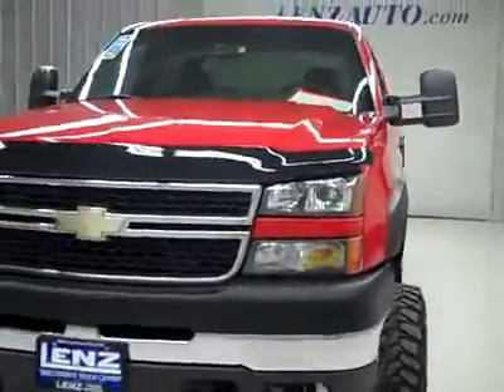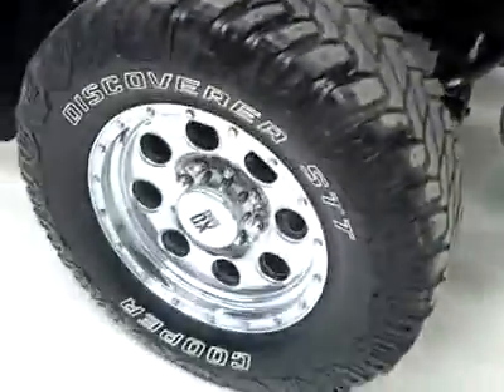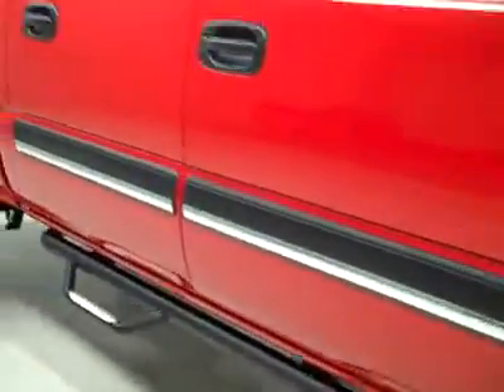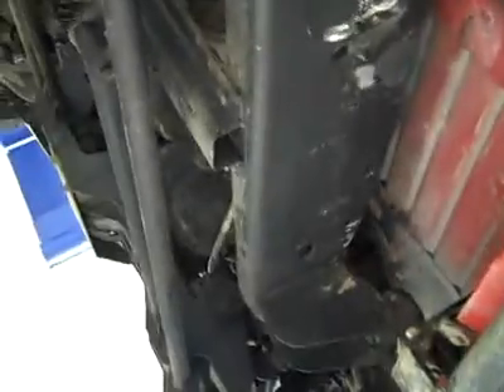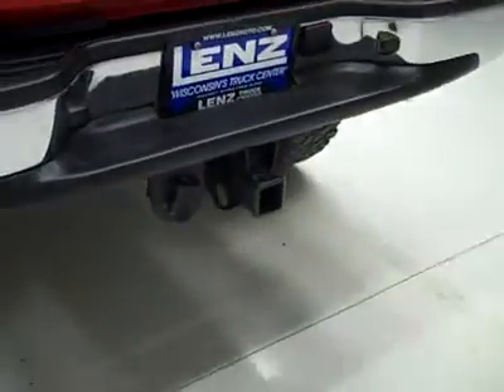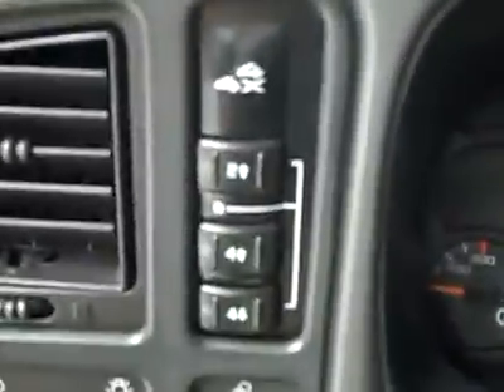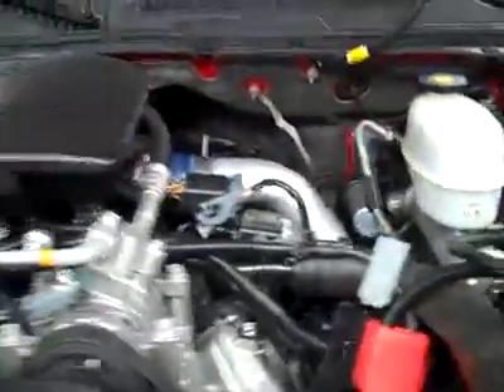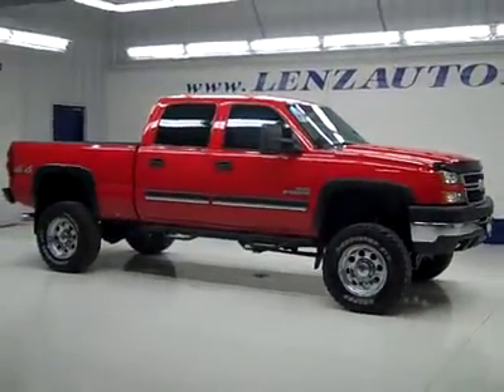LIFTED 2006 Chevrolet Silverado 2500 CREW-SHORT-LT1-LIFT-DURAMAX DIESEL WALK AROUND REVIEW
WATCH A FULL VIDEO OF THIS TRUCK J2334! CLEAN CARFAX! 6.6L DURAMAX DIESEL, LBZ ENGINE, 360 HORSEPOWER HIGH OUTPUT MOTOR, FULL FOUR DOOR CREW CAB, SHORT BOX, LT1 PACKAGE 1LT LT, 6 INCH BDS SUSPENSION LIFT KIT, ALLISON SIX SPEED TAP SHIFT AUTOMATIC TRANSMISSION, PUSH BUTTON 4X4 FOUR WHEEL DRIVE, CHARCOAL CLOTH CAPTAINS CHAIRS, POWER DRIVERS SEAT, TOWING PACKAGE(RECEIVER HITCH, TRANSMISSION COOLER, & WIRING), 3.73 GEARS WITH AUTOMATIC LOCKING DIFFERENTIAL LIMITED SLIP DIFFERENTIAL, TELESCOPIC TOW POWER MIRRORS WITH BUILT IN DIRECTIONAL SIGNALS, GO RHINO STEPS, SPRAY-IN BEDLINER, WHITE-LETTER COOPER DISCOVERER STT 35X12.50 R18 LT TIRES, XD SERIES CHROMED ALLOY RIMS, KEYLESS ENTRY, CD PLAYER, BOSE SOUND SYSTEM, REAR AUDIO CONTROLS, L.A.T.C.H. CHILD SAFETY SYSTEM, DUAL CLIMATE CONTROL, REAR WINDOW DEFROSTER, COMPASS/TEMPERATURE REARVIEW MIRROR, TINTED WINDOWS, BUG SHIELD, AIR, CRUISE CONTROL, TILT, POWER LOCKS, POWER WINDOWS, THIS TRUCK IS ELIGIBLE FOR A PARTS AND SERVICE AGREEMENT! CLEAN CARFAX! VERY VERY CLEAN INSIDE AND OUT! RUNS AND DRIVES EXCELLENT! THIS IS ONE OF THE SHARPEST 2006 CHEVROLET K2500 CREWCAB SHORTBOX LIFTED DURAMAX DIESELS ON OUR LOT! MAKE YOUR MOVE BEFORE THIS SUPER CLEAN 4WD IS GONE! 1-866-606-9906. VIEW OUR COMPLETE INVENTORY OF AROUND 500 VEHICLES . ***If you are looking for financing Lenz Truck Center can help!  We have on the spot financing! Bad Credit or Good we will work with your 17 banks to get you approved and for a great rate! If you live far away or close to us we make it our promise to make sure you are a happy customer before, during, and after the sale! Lenz Truck Center has been in business and family owned for 25 years! With a new generation taking over we plan on making this the place you and your children buy their next vehicle! Lenz Truck Center is the country's fastest growing dealership!  Lenz Truck Center has grown from about a 40 vehicle inventory in 1999 to over 400 today!  Our selection is unmatched in the industry with more high quality used diesel trucks than anyone in the Midwest. All here in Fond du Lac, Wi!  All of our vehicles are Lenz Certified and ready to be delivered!  All prices are plus any applicable state taxes and service fees.  We will do our best to keep all information current and accurate, however the dealership should be contacted for final pricing and availability.